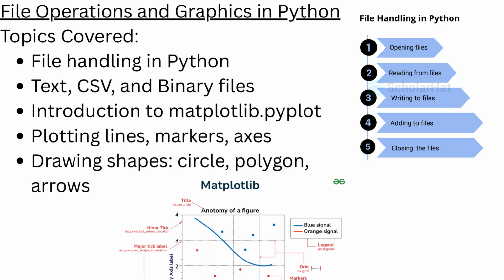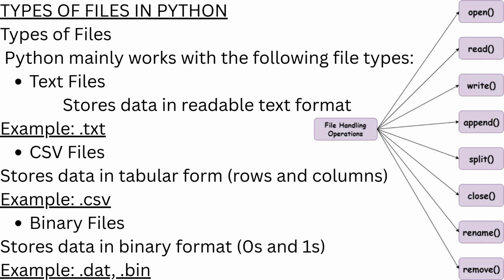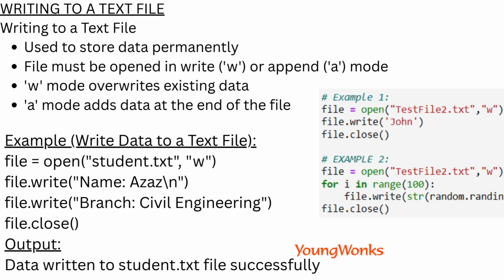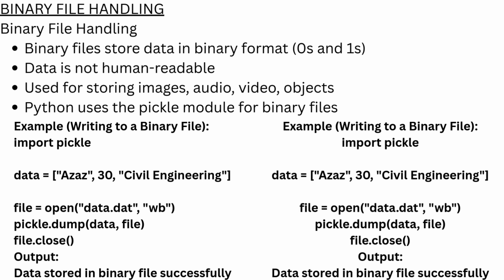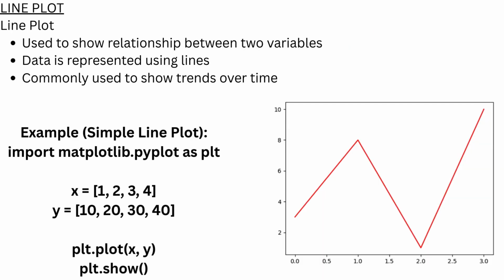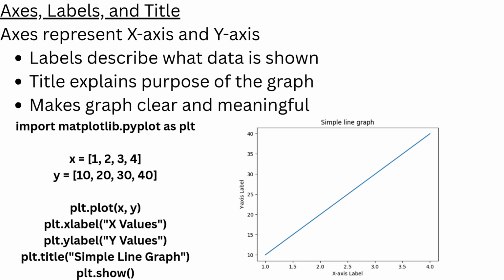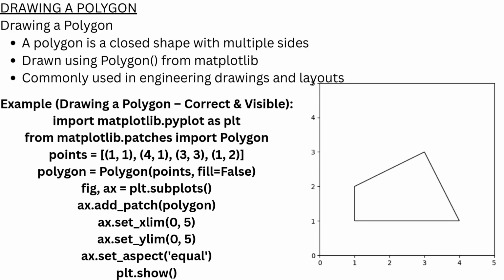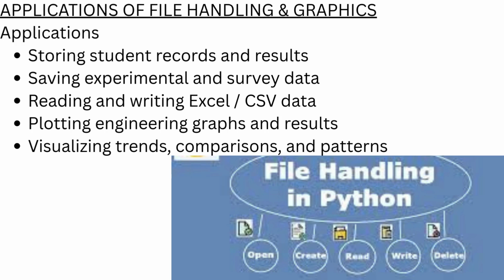File Operations and Graphics in Python Topics Covered File handling in Python Text, CSV, and Binary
Topics Covered:

✅ Text file read and write
✅ CSV file handling
✅ Binary file handling (pickle)
✅ Introduction to matplotlib.pyplot
✅ Line plots and multiple plots
✅ Markers, labels, and axes
✅ Drawing circle, polygon, and arrows